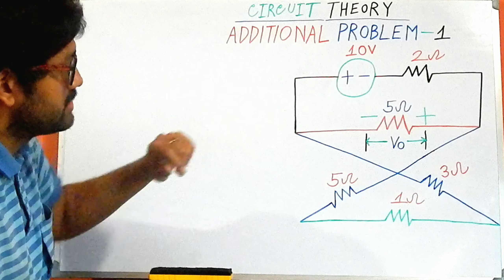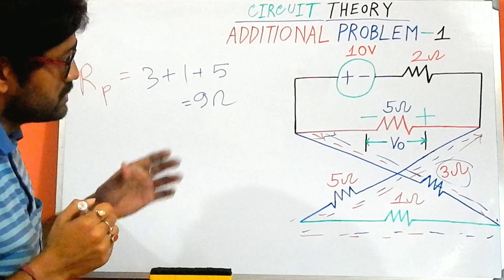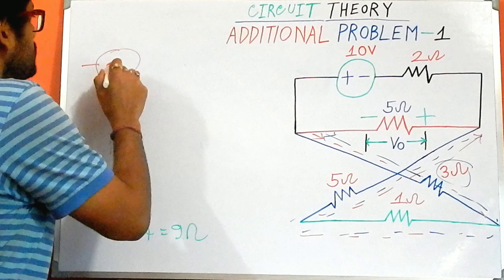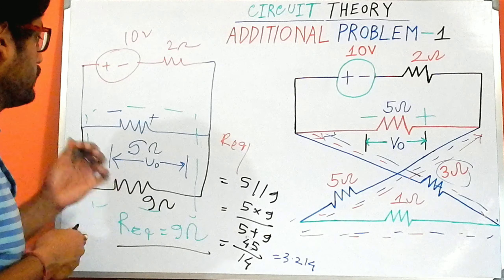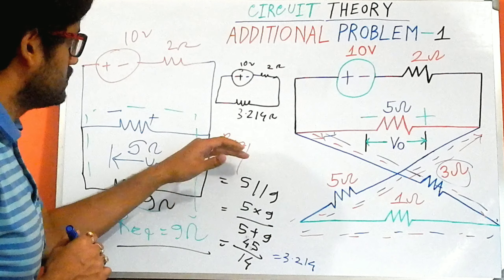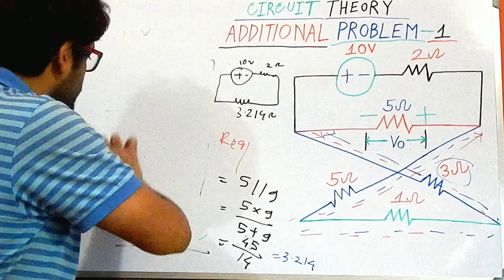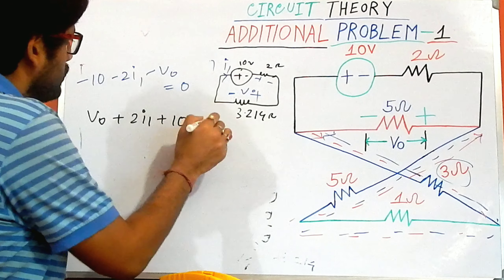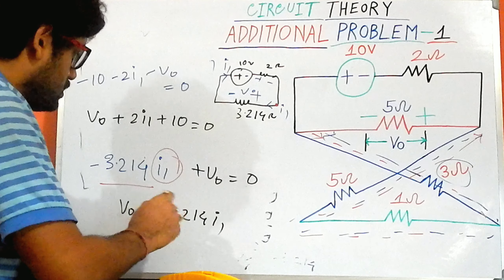Node and mesh analysis problem 1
Additional Problem 1 for Node & Mesh Analysis is appropriately discussed in this video. The following topics are enlisted below:
1. How to solve Additional Problems for Node Analysis
2. How to convert complex circuits into simple circuits
3. How to solve mathematical problems for Circuit Theory
4. How to solve Additional Problems for Mesh Analysis